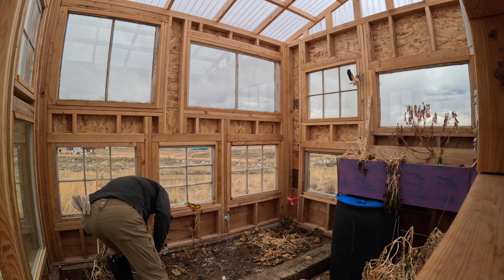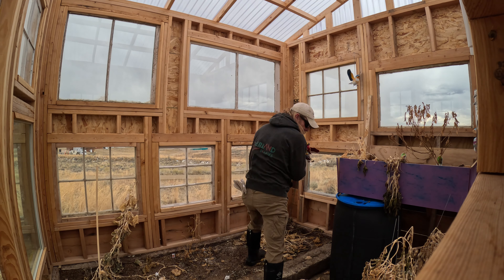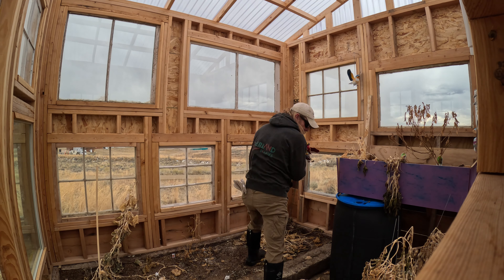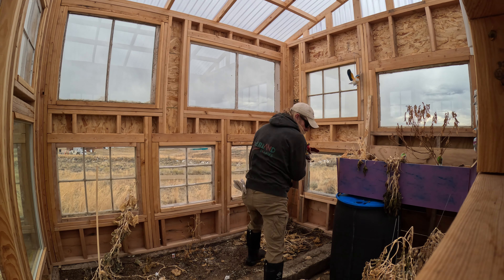Spring Cleaning the Greenhouse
Conor couldn’t wait to clean the greenhouse and pull out all the dead plants.

**  NEW SPRING COLLECTION. BRING THE HEART OF WYOMING TO YOUR HOME **

Equipment for video

DJI OM 6